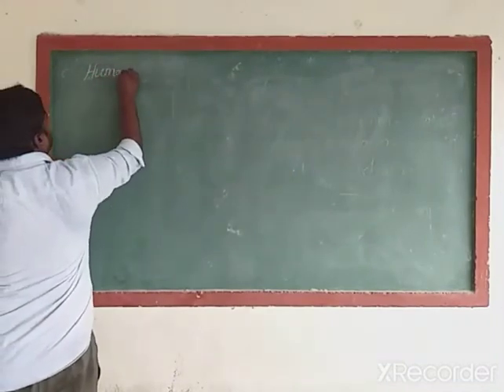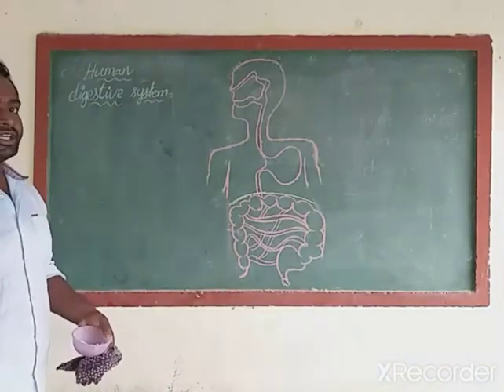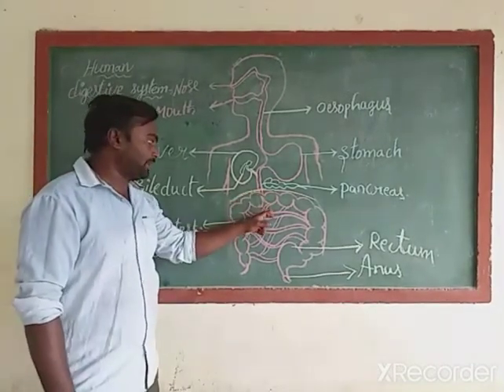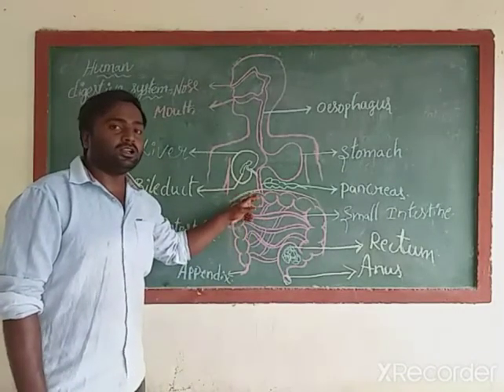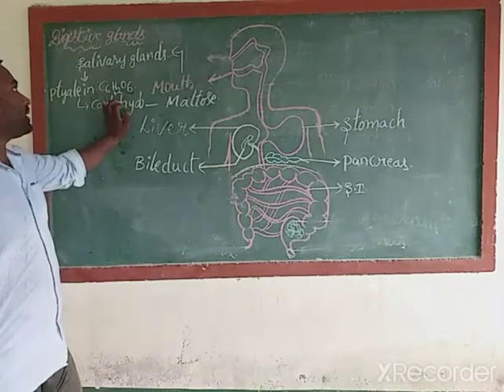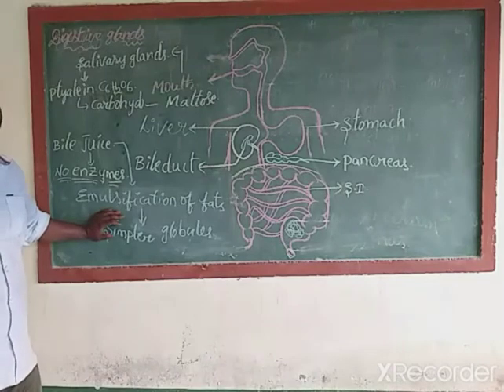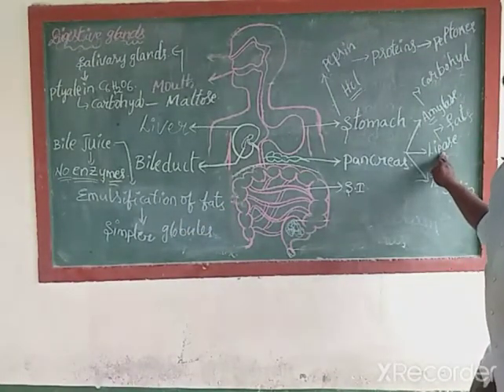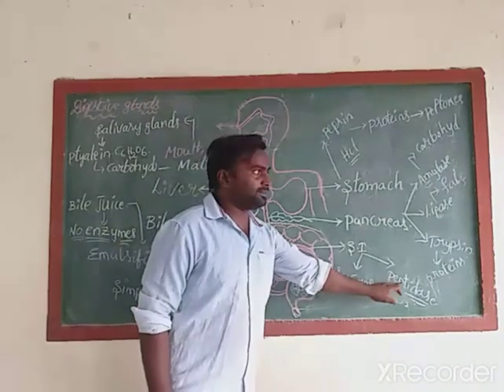Human digestive system and digestive glands.